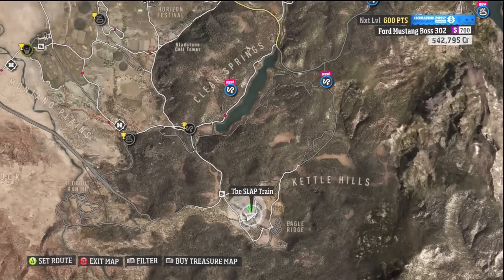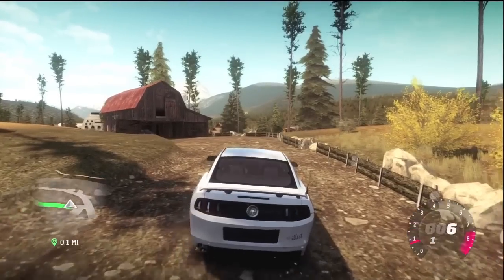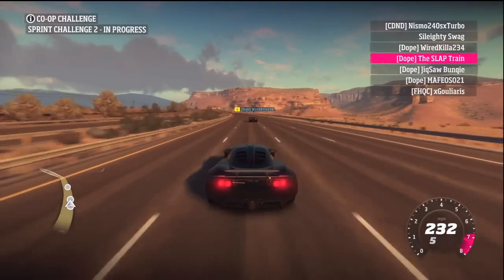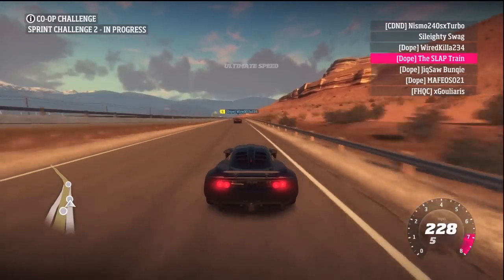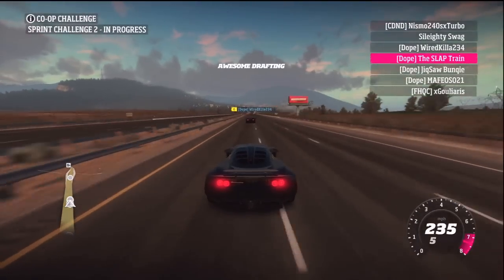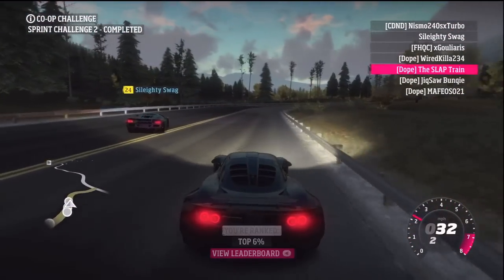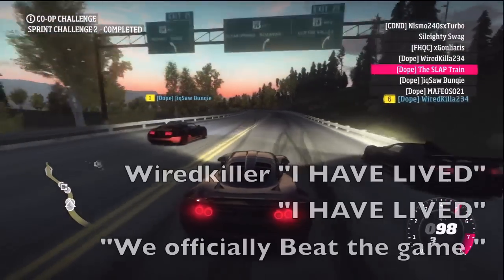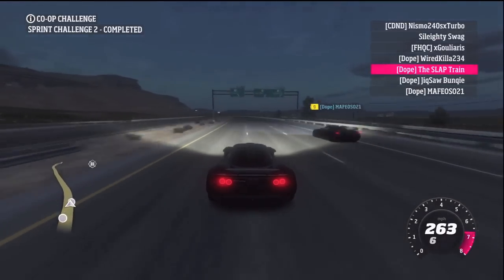Forza Horizon i70 to i70 Challenge+Barn Find Ep 4 + Drifting Line | SLAPTrain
Hey guys so this i 70 challenge was a long process and i hope everyone tries this challengge because its a hard one to finish and pull off all 4 cars over the line over 200hp not dropping the whole way down the highwayas well to the drifting lines will be better next ep and will show the map location and barn find ep 4 for the bugatti
Join my car club at @Most Dope

FOLLOW SLAPTRAIN
▶ XBL= The SLAP Train
▶ Steam = The_SLAP_Train